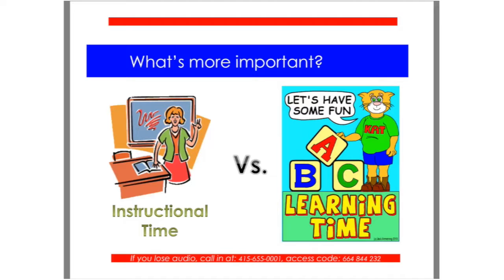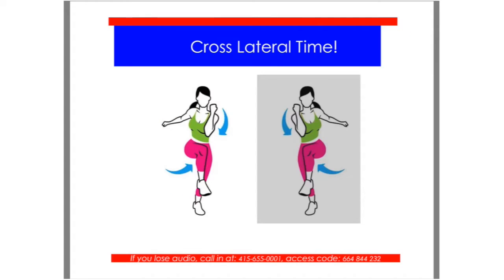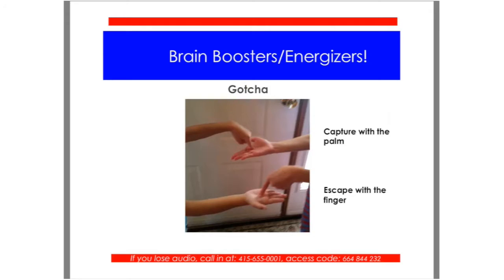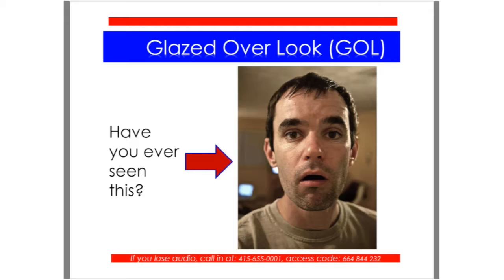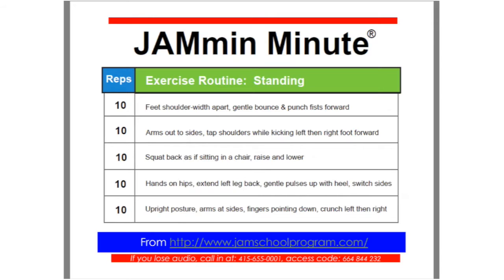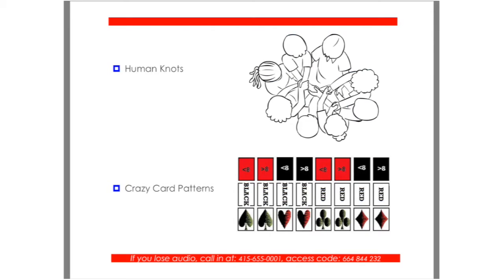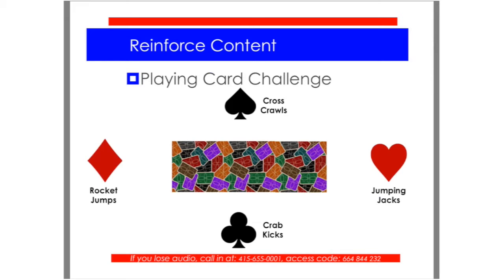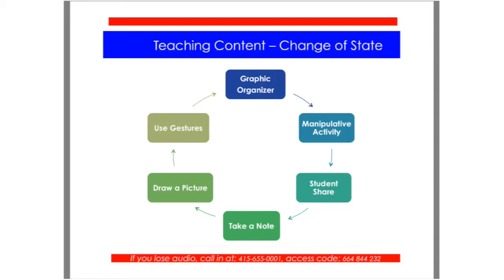Active Learning Strategies for Classrooms